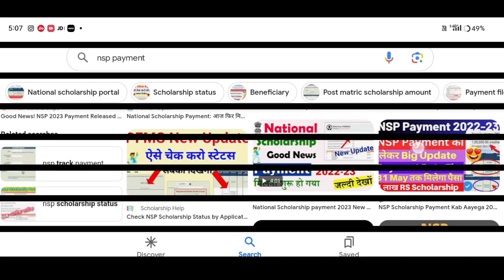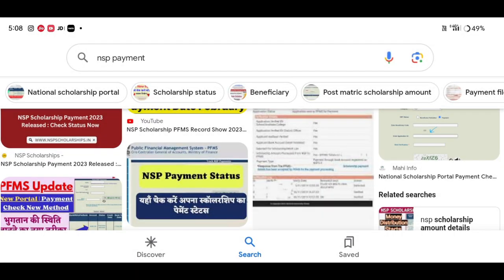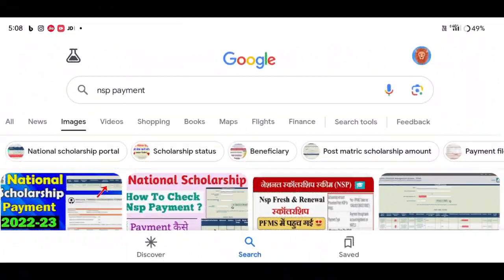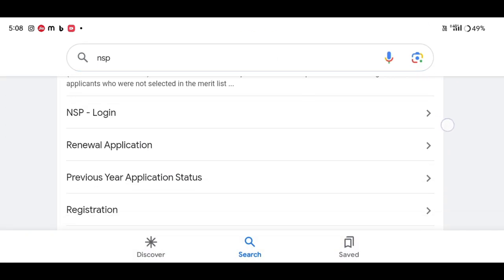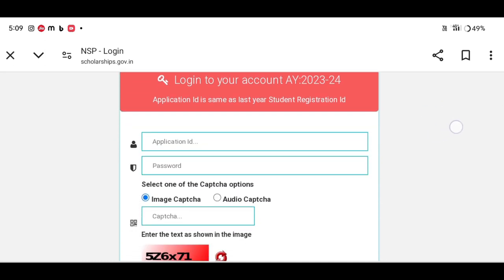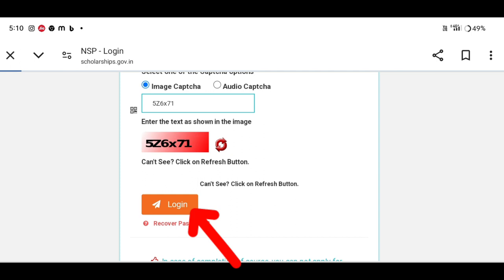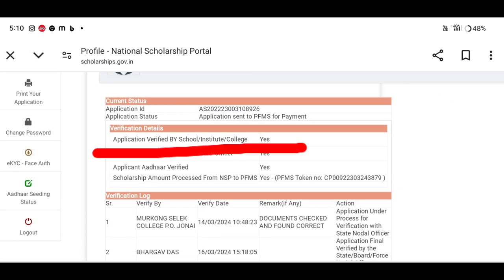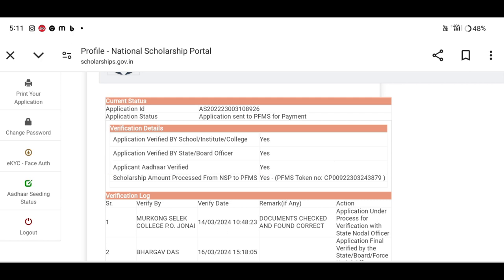National Scholarship 2023-24 Institute Verification Process// NSP Students Form Verification Steps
Keyboard.
nsp scholarship verification
nsp scholarship institute verify
nsp scholarship school verify kaise karte hai
nsp scholarship institute verify kaise karte hai
Nsp scholarship form verify
Nsp application Verification by institute how to apply pre matric scholarship
how to apply national scholarship portal
how to apply nsp scholarship prematric
nsp scholarship form kaise bhare
nsp scholarship form fill up how to fill
nsp institute verification form 2022-23
nsp school verification, nsp verify by institute
nsp verify kaise kare, nsp institute not verify
nsp verification, nsp verification steps
nsp verification process 2022-23
national scholarship portal
nsp verification process
nsp scholarship nsp institute registration
nsp 2021, national scholarship
nsp verification 2022-23
nsp school verification 2022, nsp payment
ict academy nsp,nsp, nsp school verification
nsp verify by institute, nsp verify kaise kare
nsp verification, national scholarship portal
nsp verification process, nsp scholarship
nsp institute registration, national scholarship
nsp verification 2022-23
nsp school verification 2021, nsp payment
nsp institute kyc registration
nsp institute update 2022-23
nsp institute, nsp institute verify kaise kare
how to verify nsp at institute

মই আপোনালোকক কেনেকৈ nsp institute level Verified হৈছে নে নাই কেনেকৈ check কৰিব পাৰিব তাৰ বিষয়ে কৈছোঁ l
Amon Das